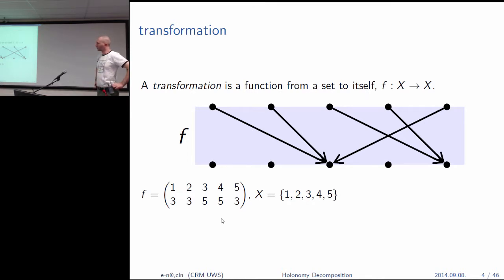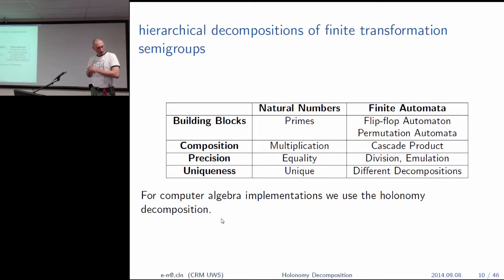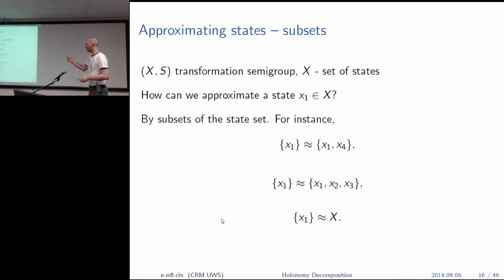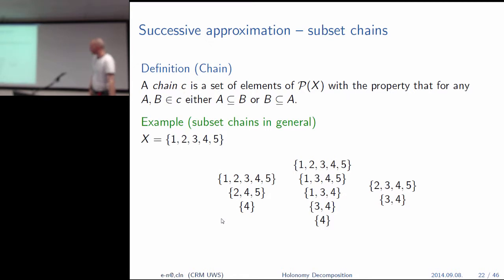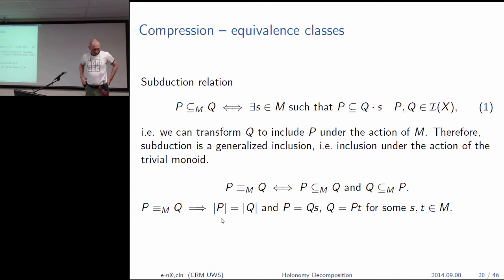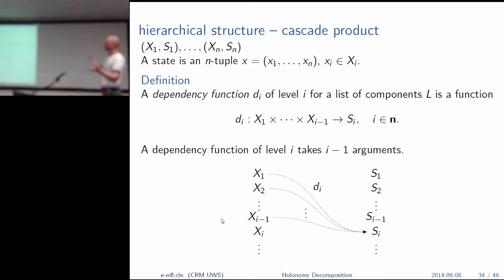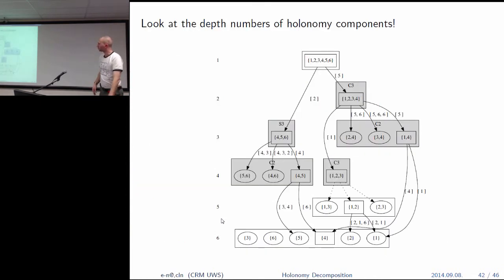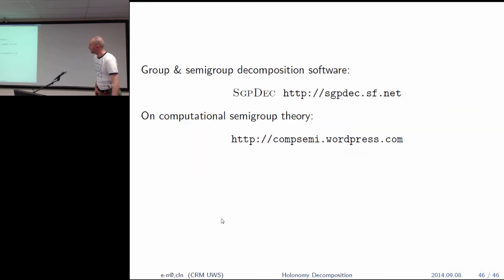Factorizing Finite Automata: The Holonomy Decomposition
Similar to the prime factorization of integers, finite automata can also be decomposed into indivisible building blocks. The holonomy algorithm is one such decomposition method. Though it is not a simple technique, recent advances in computational implementations improved our understanding of the algorithm and now it is possible to give an intuitive introduction.